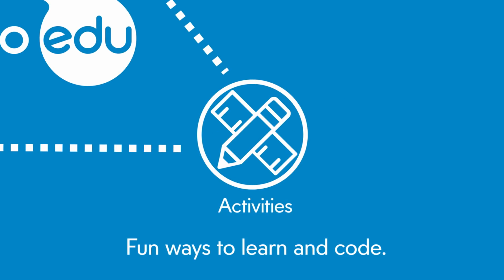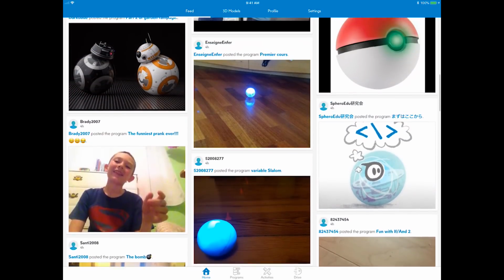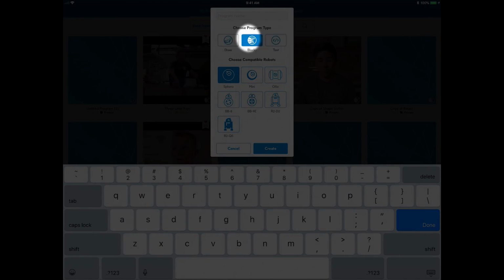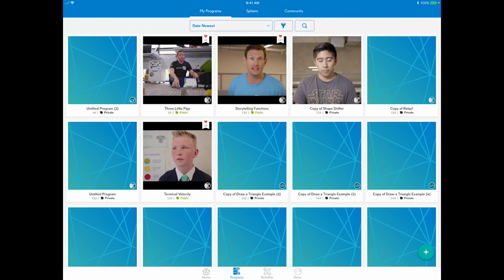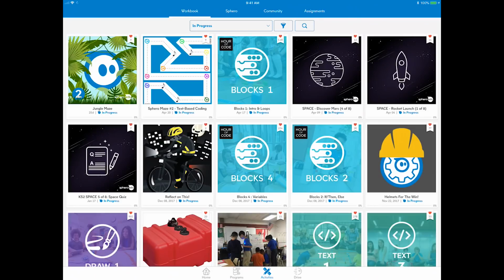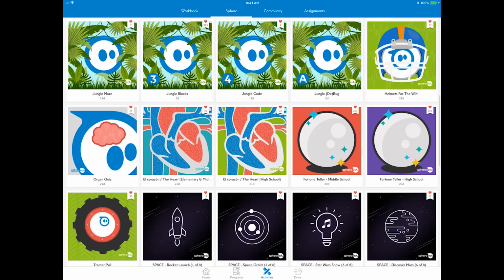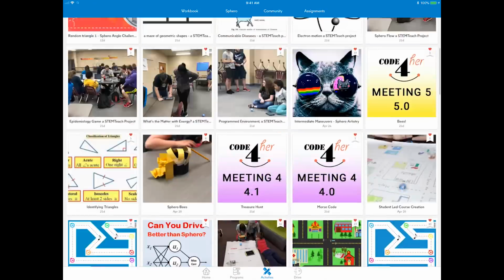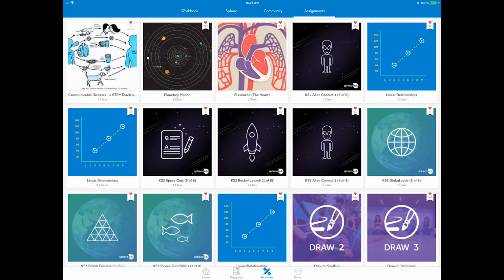Blocks 1 - Step 2: Exploration - App Overview